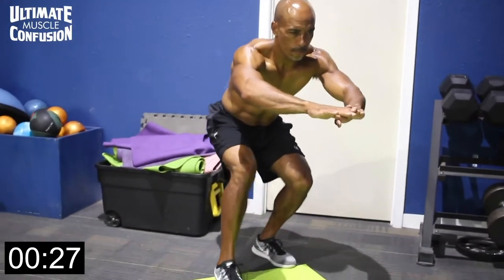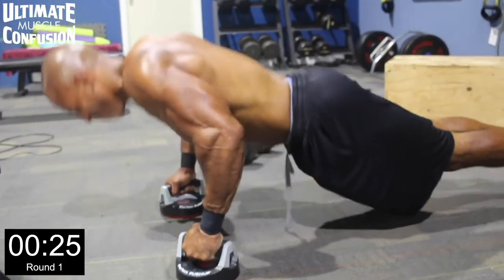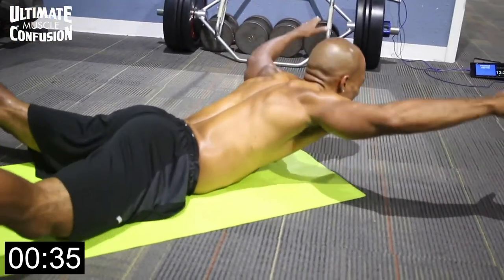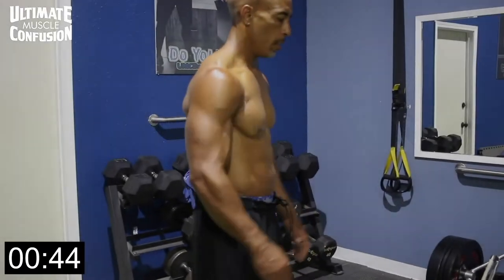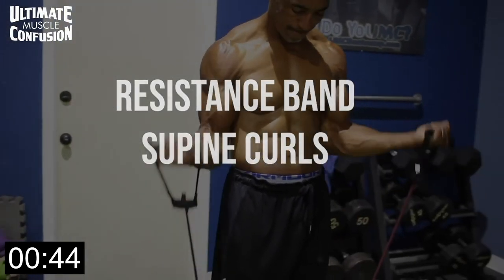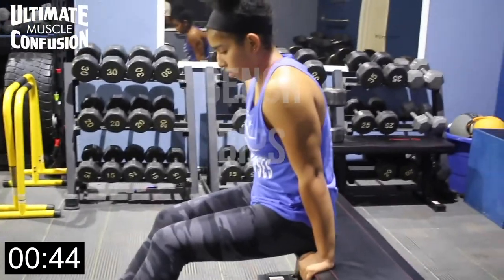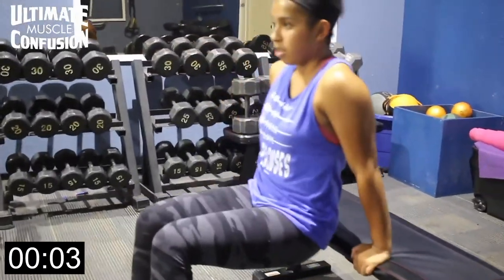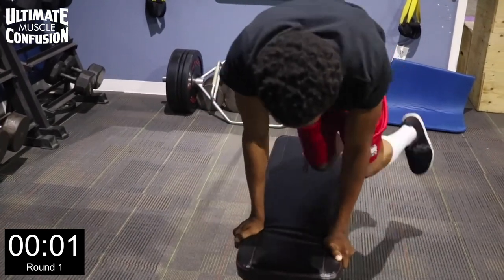Home Cardio Workouts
BABY ITS COLD OUTSIDE

✅ BENCH HOPS
✅ BUTT KICKS
✅ TOE TAPS
✅ BURPEES
✅ HIGH KNEES